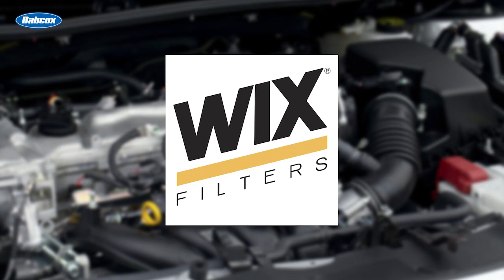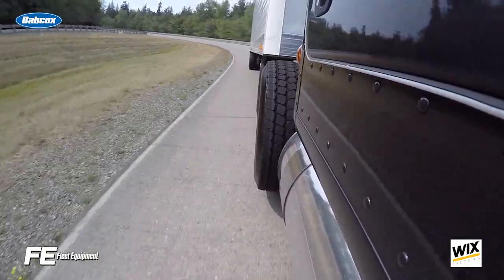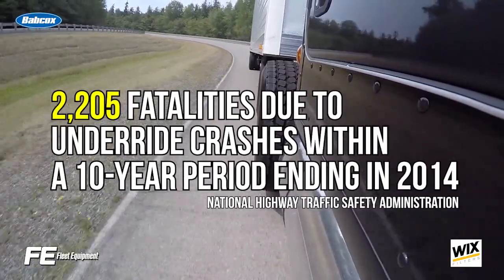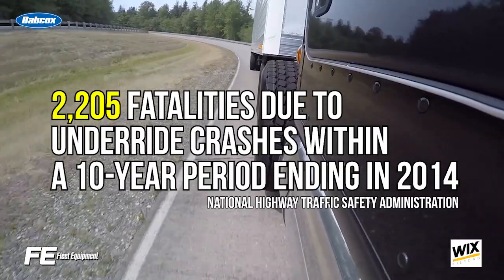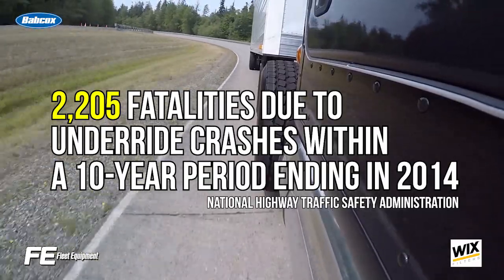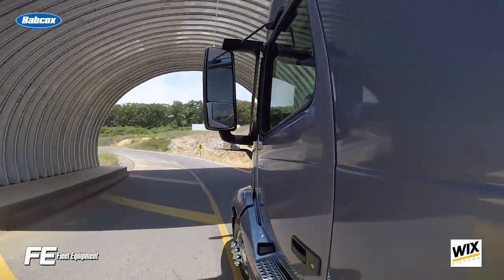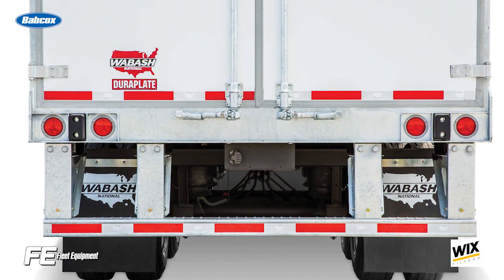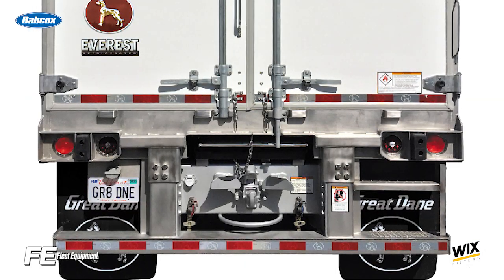How trailers’ new underride guard designs are making them safer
Many trailer manufacturers have recently decided to strengthen the designs of their rear underride guards. The newer designs are built to stop an automobile from sliding under the trailer in the event of a rear-impact crash.